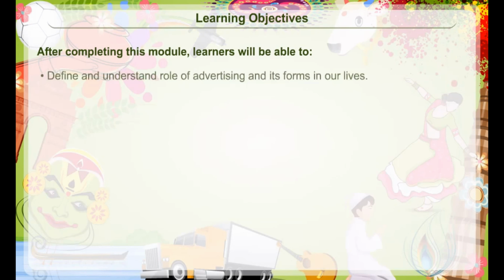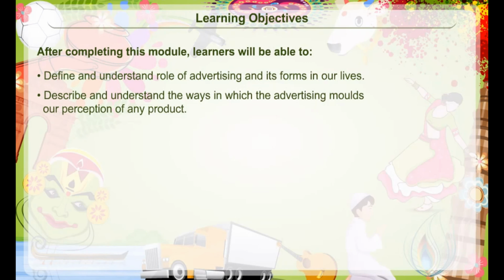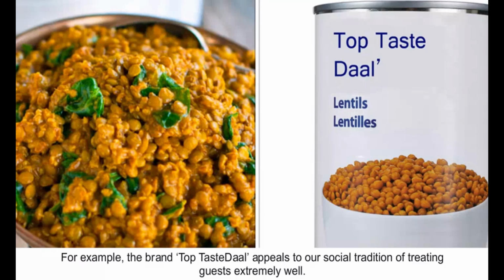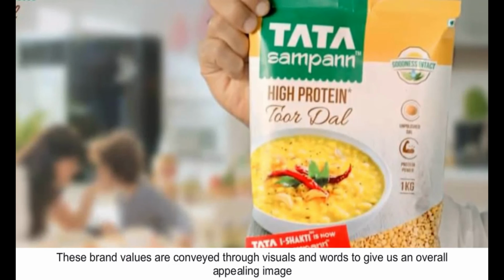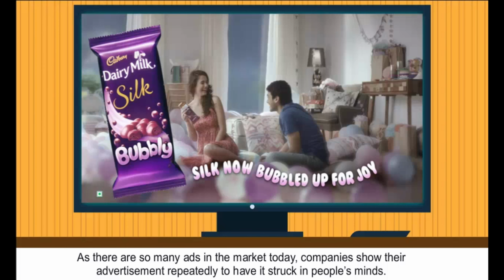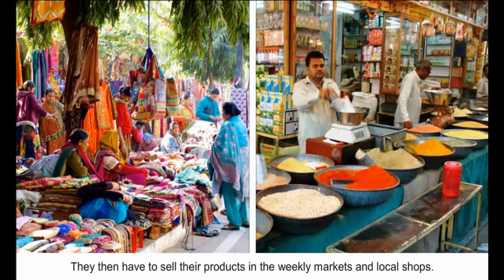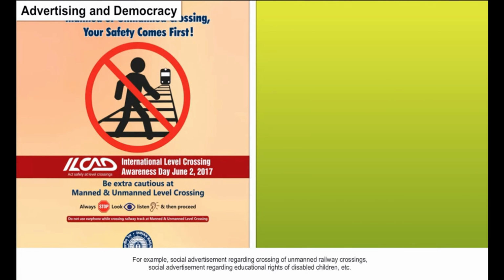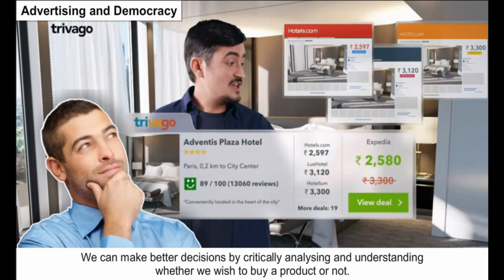C 7 - Civics - 6 Understanding Media 2